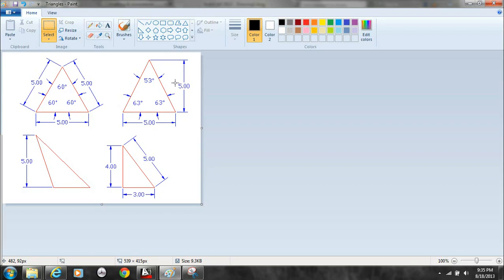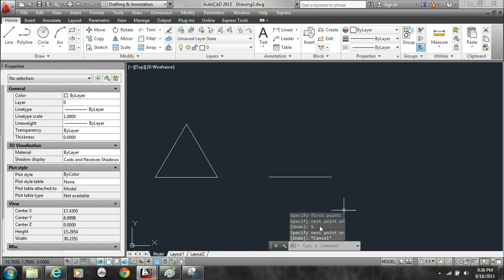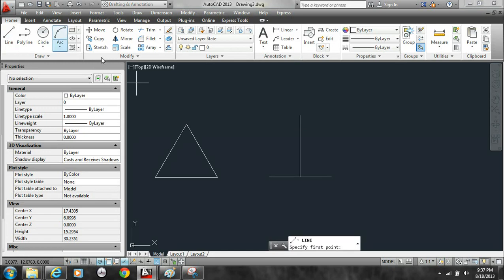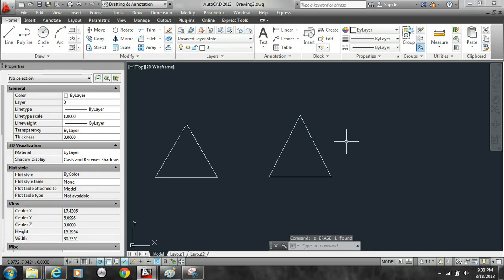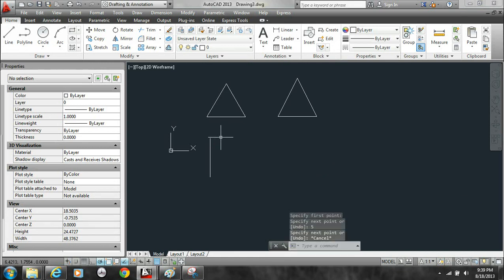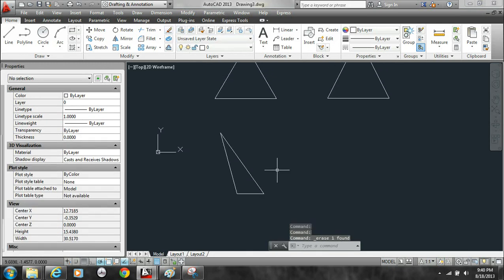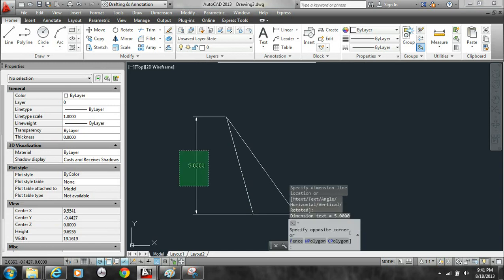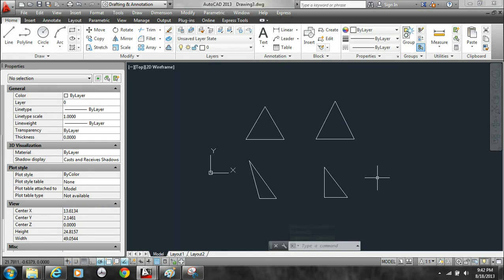1101 Week 3 Triangles Part 2